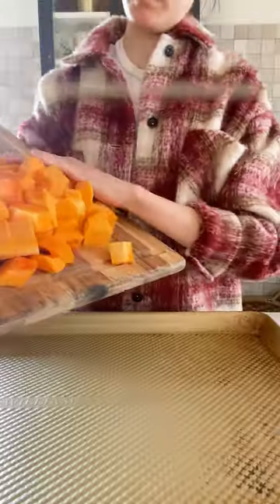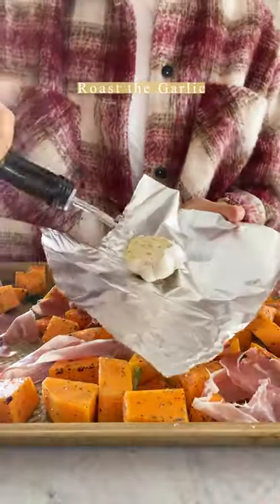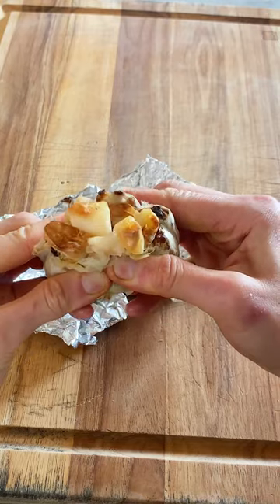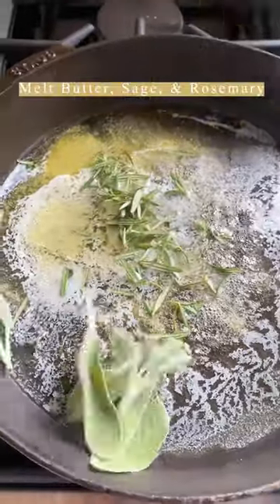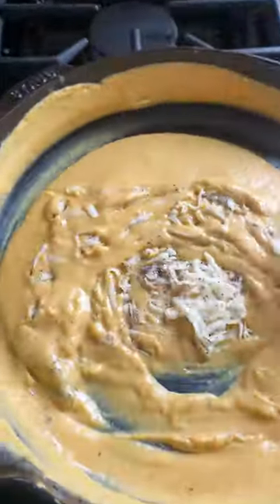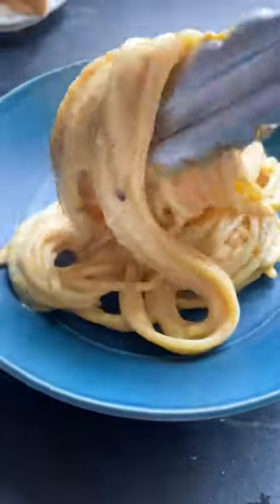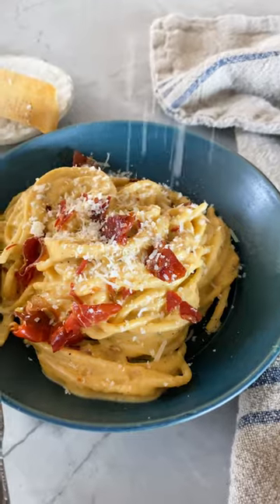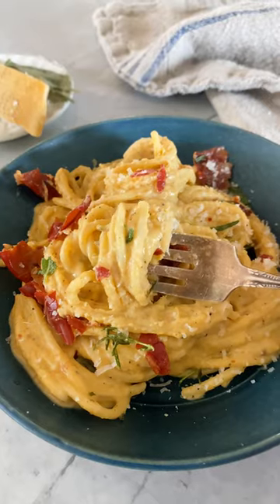Creamy Roasted Garlic Butternut Squash Pasta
The coziest bowl of Creamy Roasted Garlic Butternut Squash Pasta. Best for nights when you’re craving Italian, but also craving fall flavors. Butternut squash and garlic, roasted with fresh herbs and pureed into a creamy sauce with ricotta cheese. All together they make for the most vibrant and delicious pasta. Finish off with parmesan cheese and crispy-salty prosciutto for an autumn dinner that’s roll your eyes back GOOD.